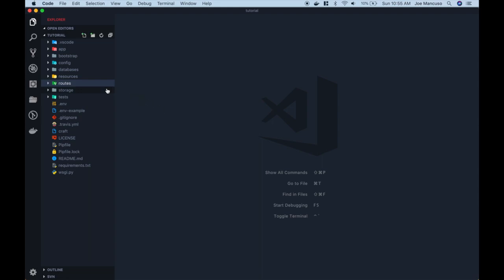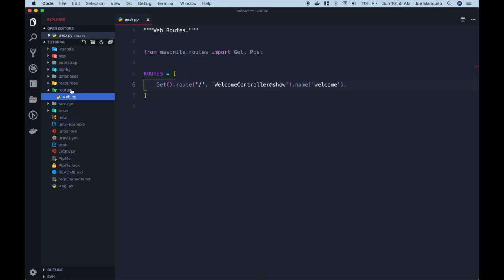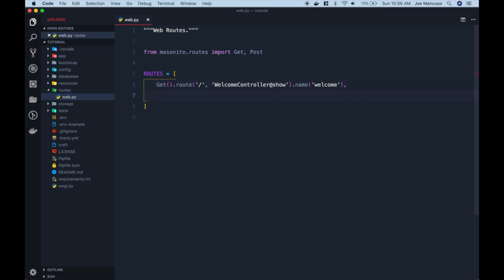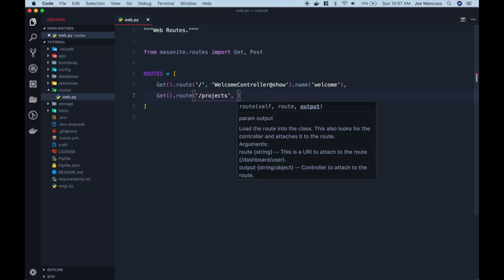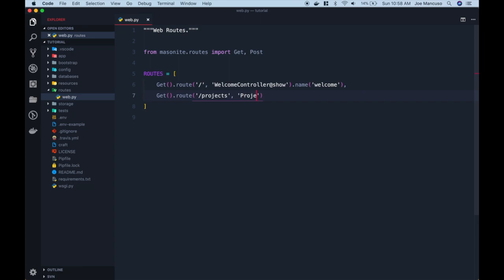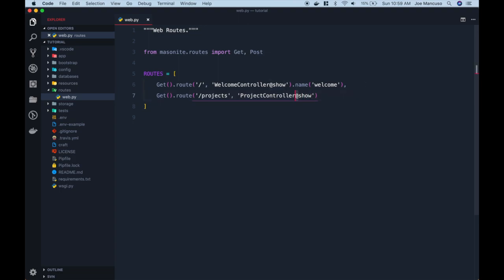CFE Masonite 2.1 Part 3 - Routes